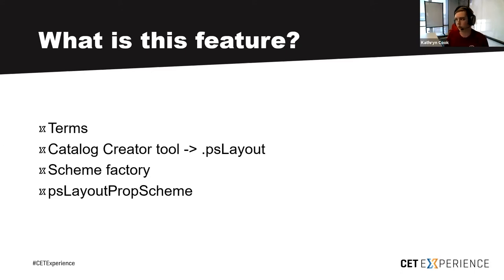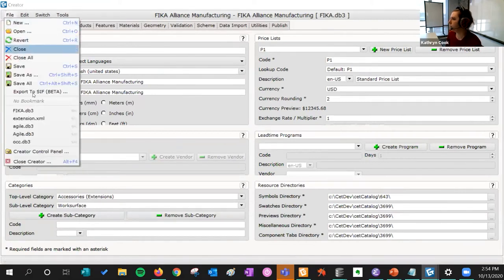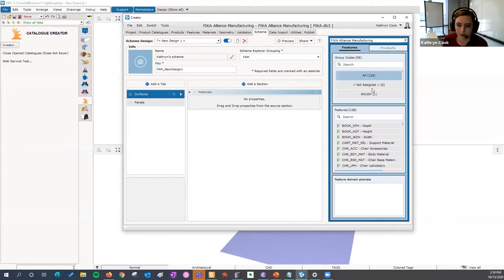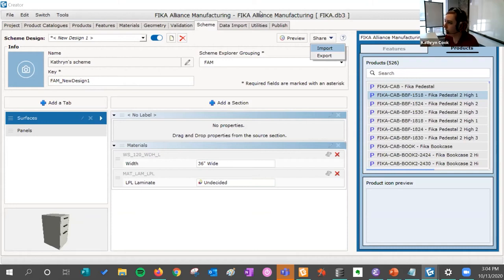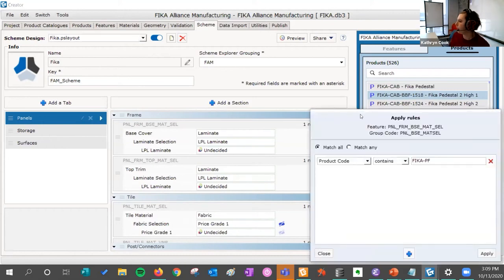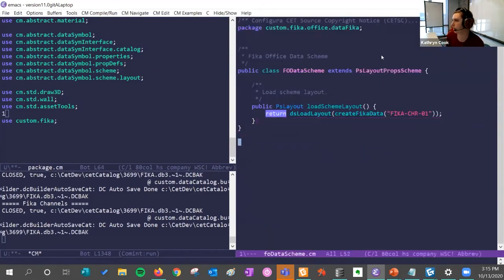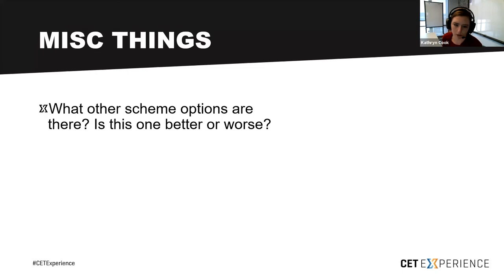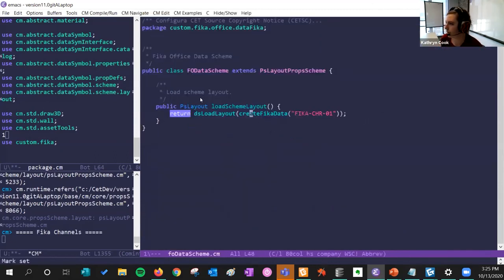Scheme Layout Editor with Catalogue Integration w/ Kathryn Cook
CETX Developer Conference 2020
Presented by Kathryn Cook